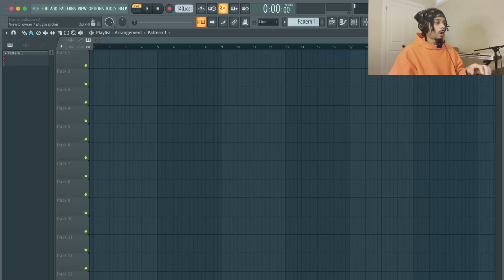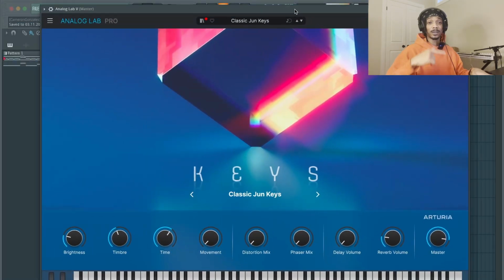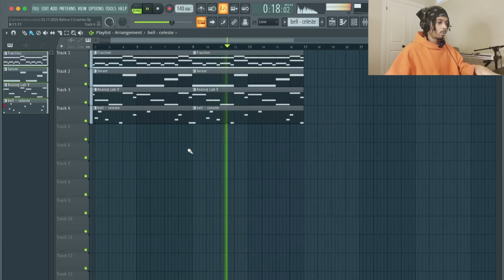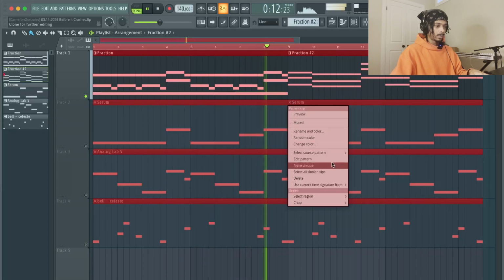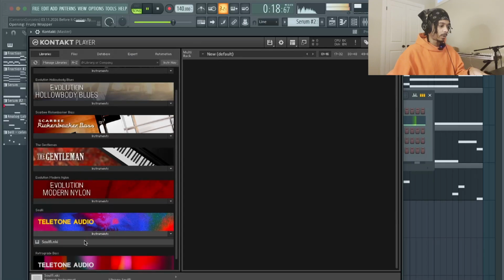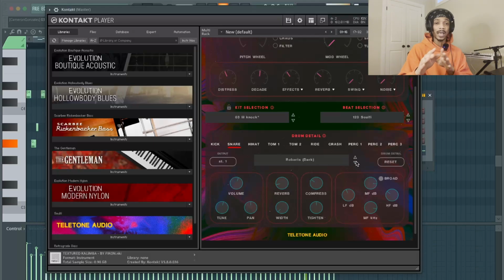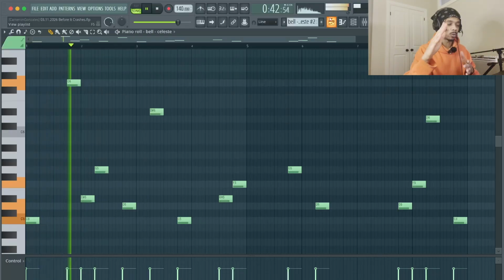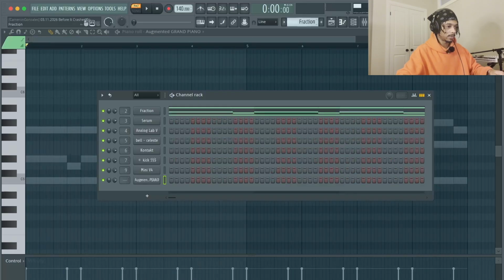How To Make Dark Hip Hop Beats Full Process (Fl Studio Tutorial)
I'm making a beat from scratch using variation in Fl Studio.